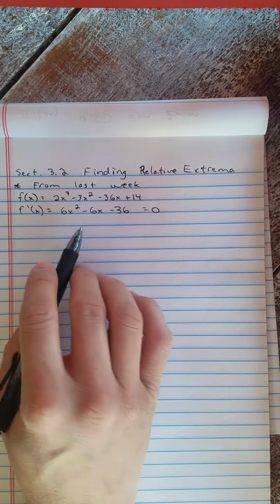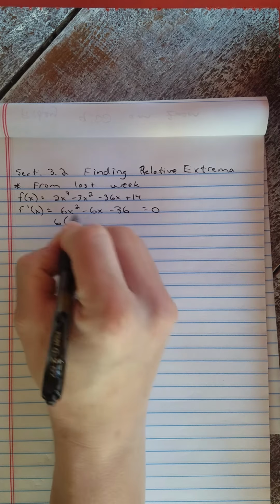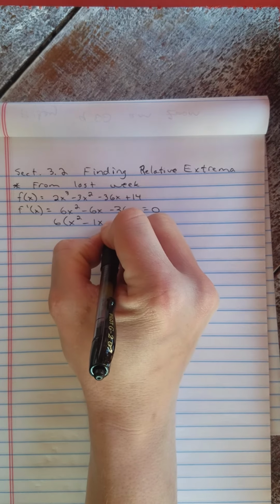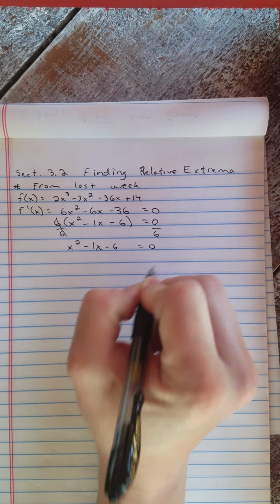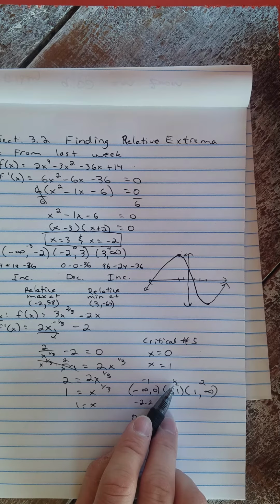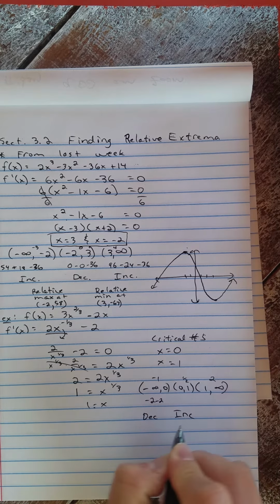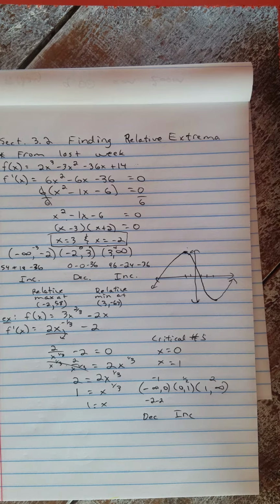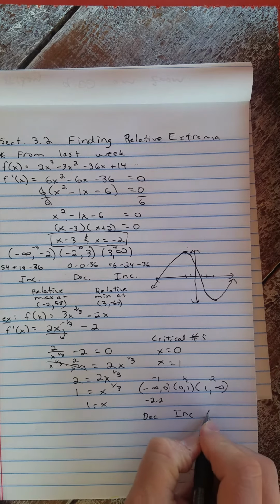Calc: Sect. 3.2 Day 1